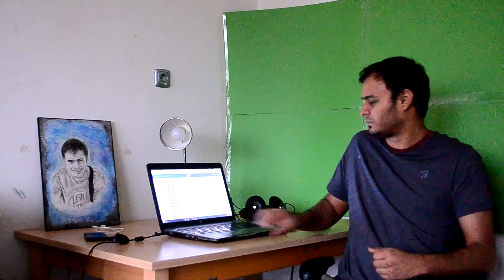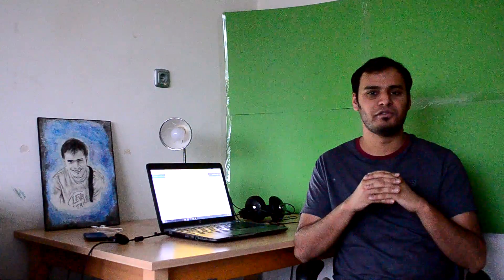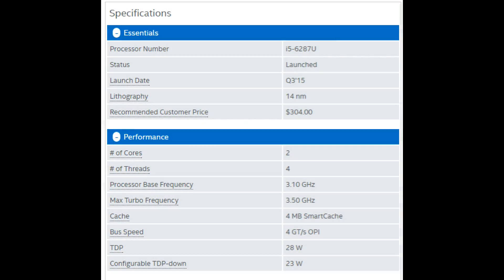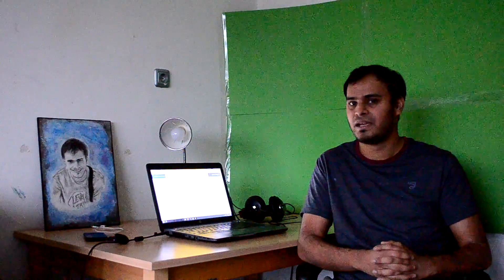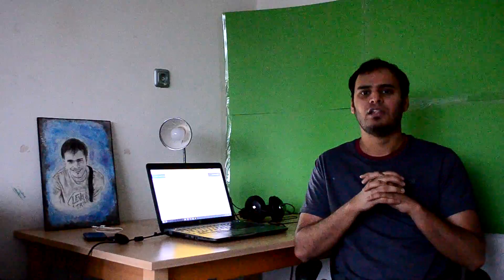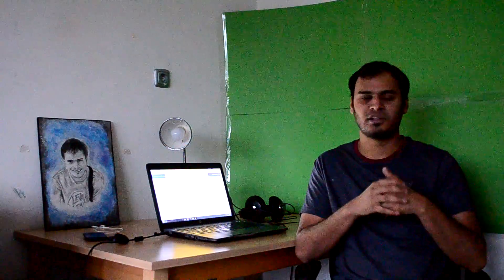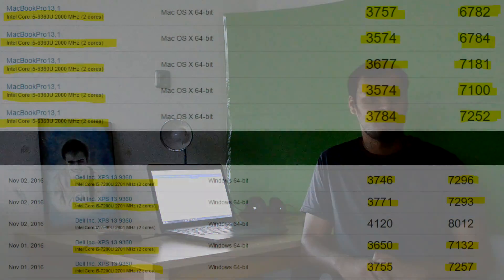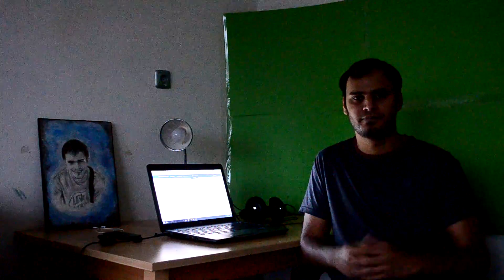New Macbook Pro 2016 are Outdated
In this video, we Look into the complaints people have about The New Macbook Pro's having outdated RAM and Processors.

Sorry about the video quality, It was a cloudy day and the sun set before I could complete the video. My room has horrible lighting, I will try shooting earlier next time.
Links to all the information used in this video

Links to the Information in This video
LPDDR3

Processor in 13 inch w/o Touch Bar Macbook Pro

Geekbench 4 results for Macbook Pro 13inch w/o Touch Bar

Geek Bench 4 results for Dell XPS 13 9360